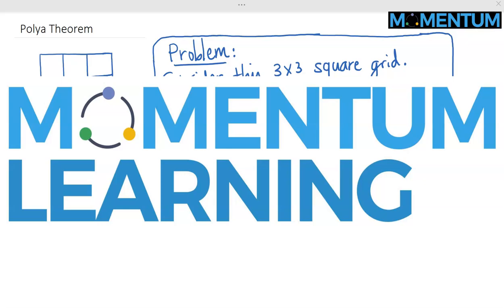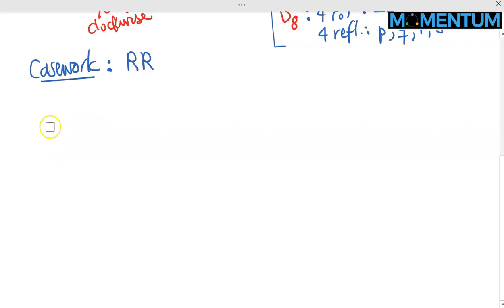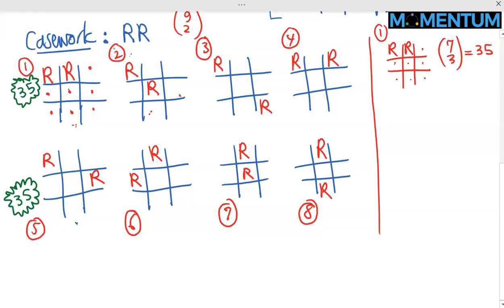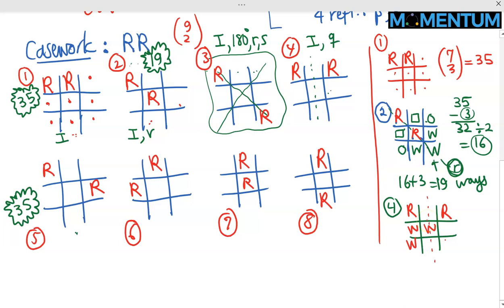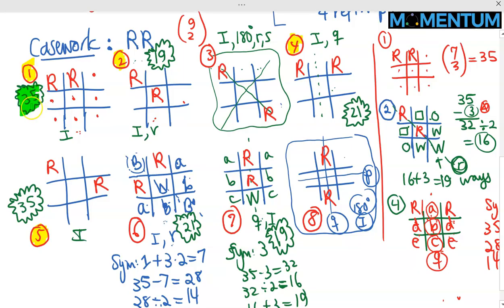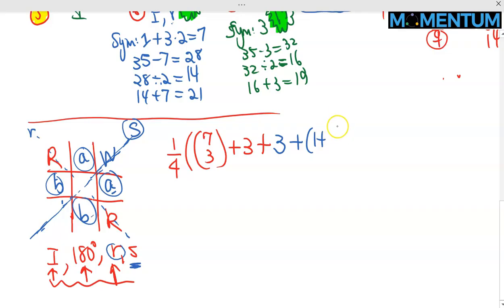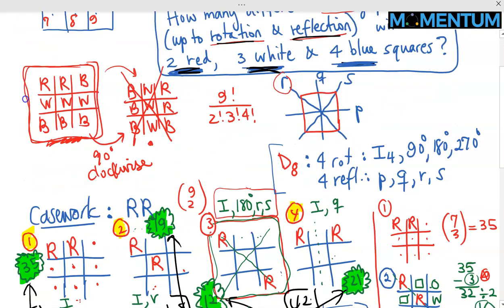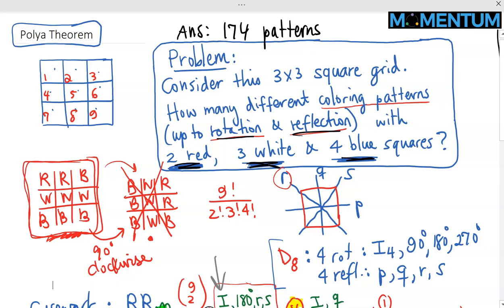Polya Theorem (Part 1)